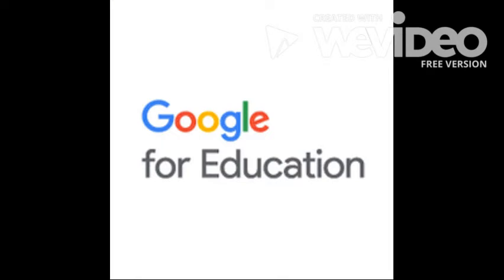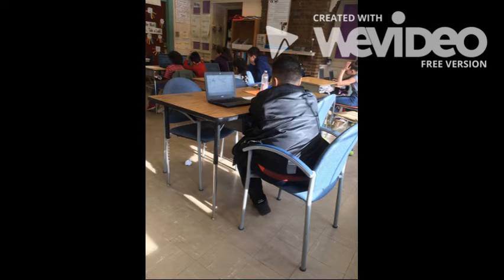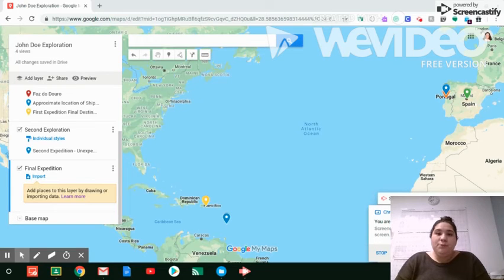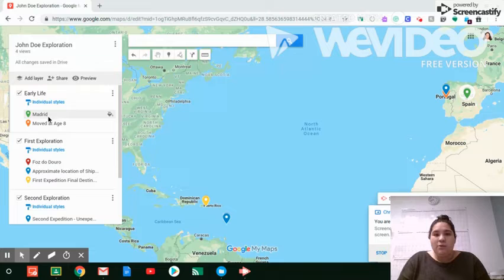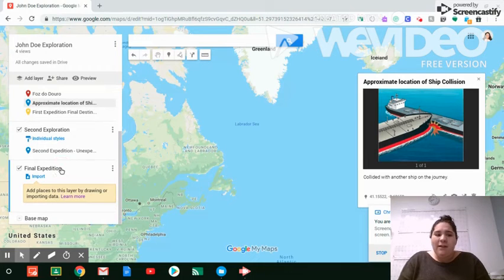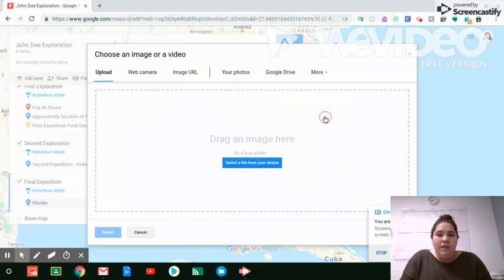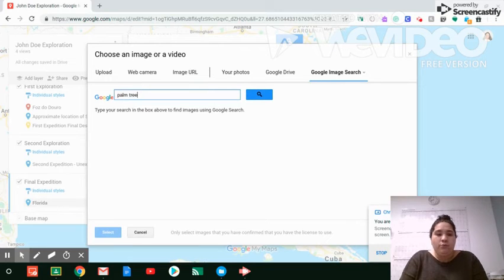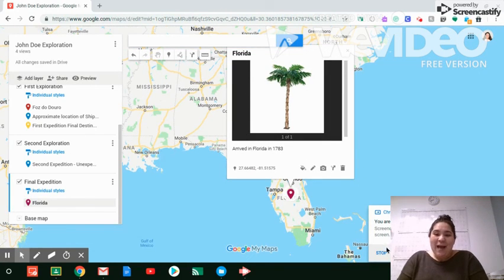Google Certification Video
Video for Google Trainer Certification.